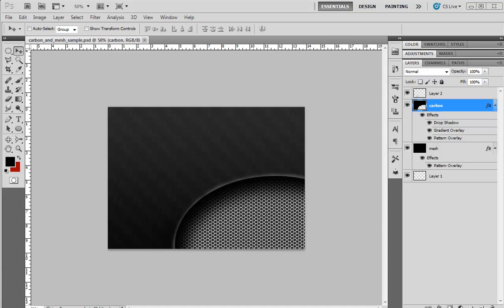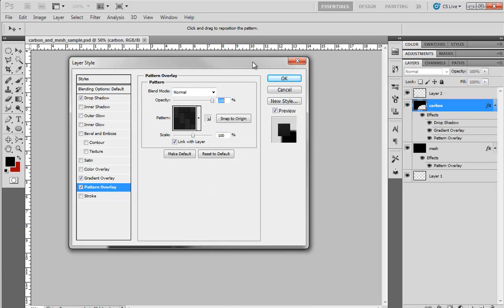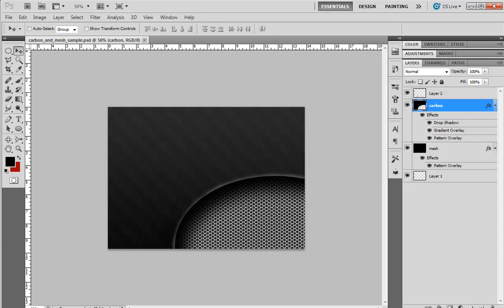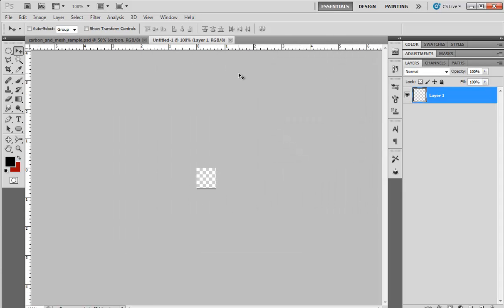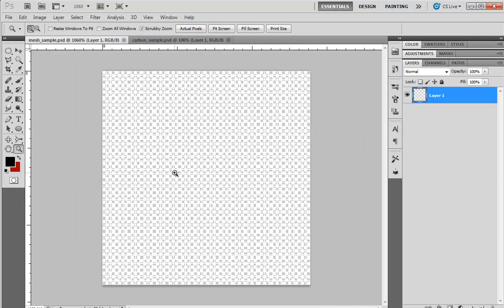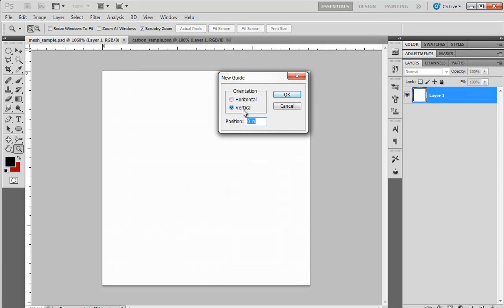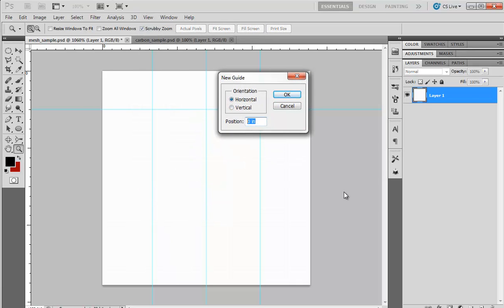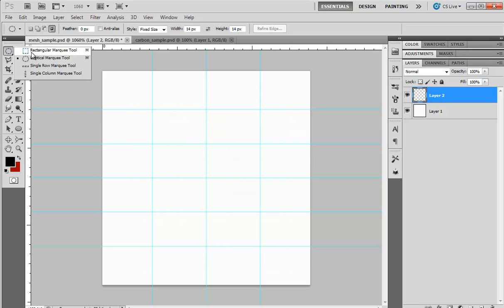Photoshop Carbon Fiber and Mesh, Making .pat files, Learn Photoshop, Photoshop Tutorials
In this Photoshop tutorial you will learn how to make .pat files and create carbon fiber and mesh.